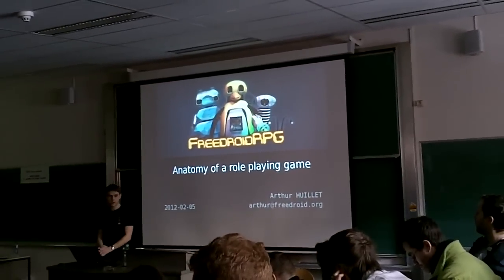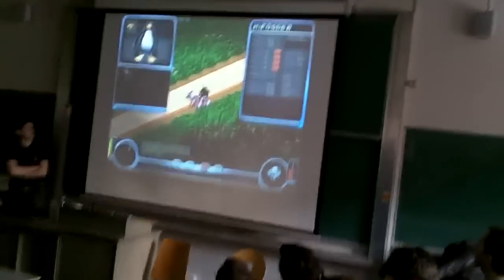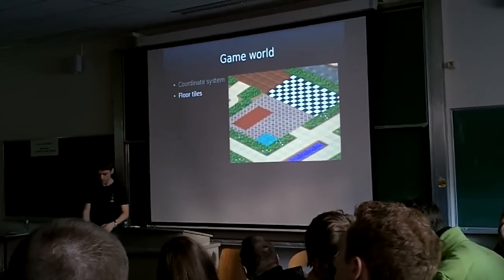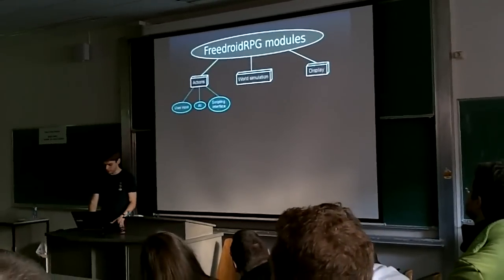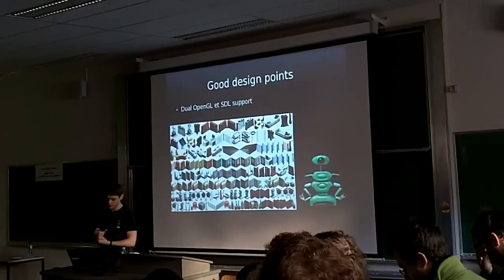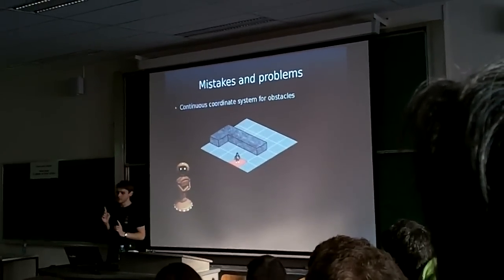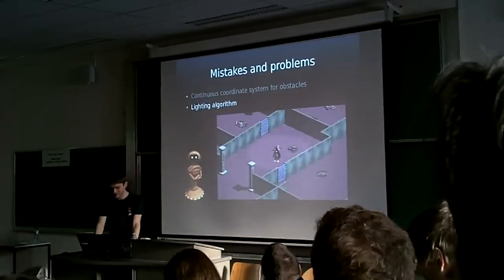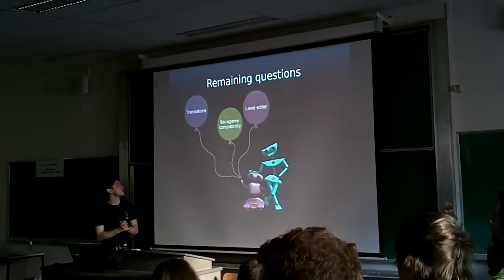FOSDEM 2012 - Arthur Huillet - Anatomy of a role playing game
Information :
I have the authorization from Athur Huillet to distribute this video.